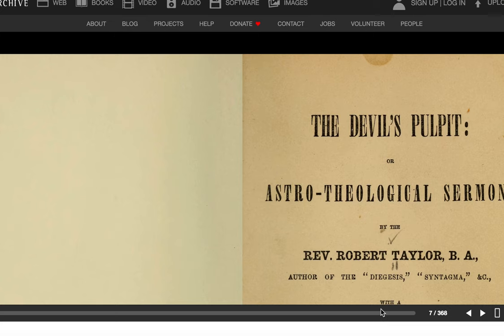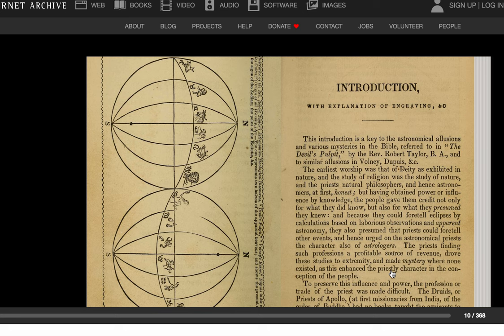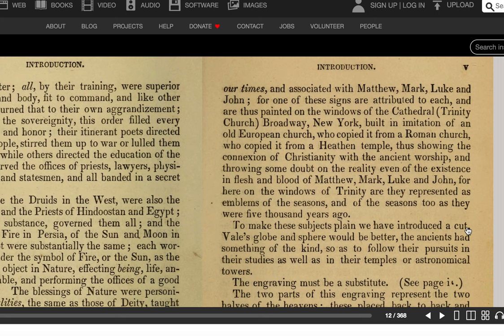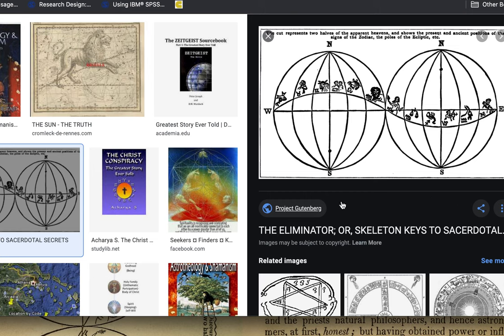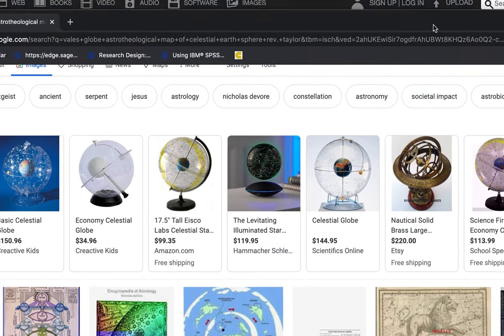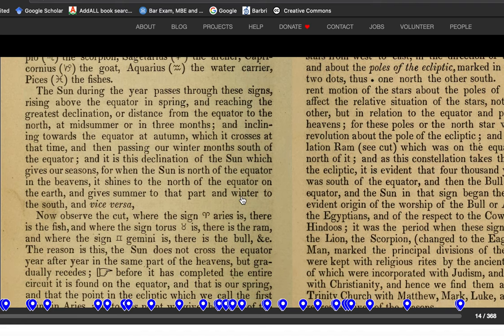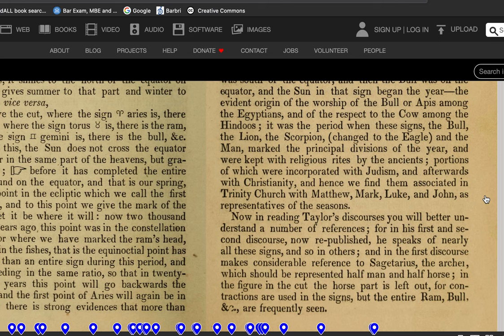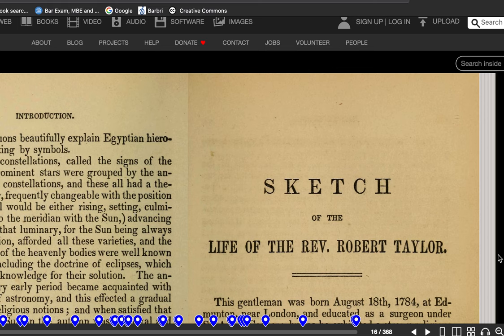The👿Devil's Pulpit🌘 Introduction😈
Welcome! This is an introduction to the Book written by the Reverend Taylor in the late 1800's the link to the book can be found
The Baron Trump series I will continue to read and add on  to but for some reason I feel called to read this Devil's Pulpit, which I will also be rotating and sharing until completed.  The first chapter or so will contain the link the pdf or location I got it from. Most of the older books can be found on Archive.org which also feeds into other agencies such as the Library of Congress in the USA.
TheDevil'sPulpit, Astrology.